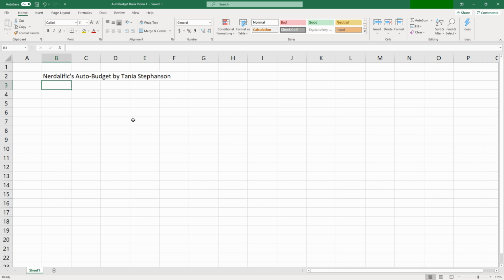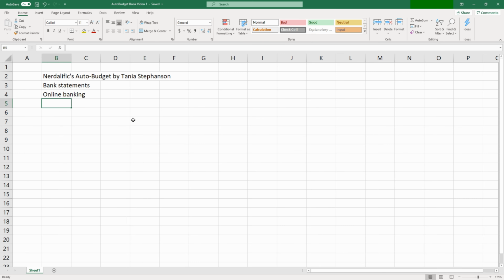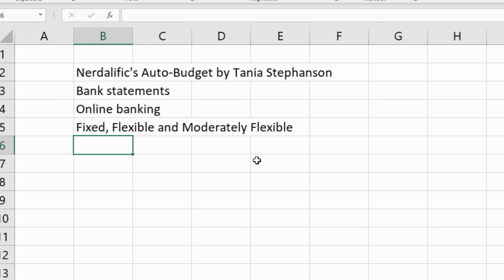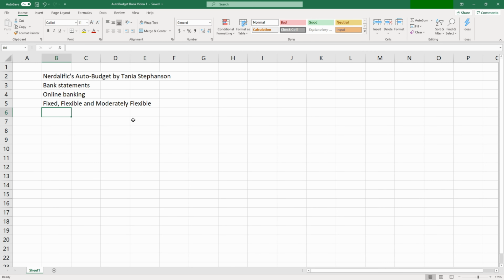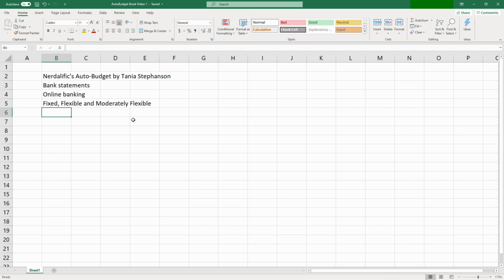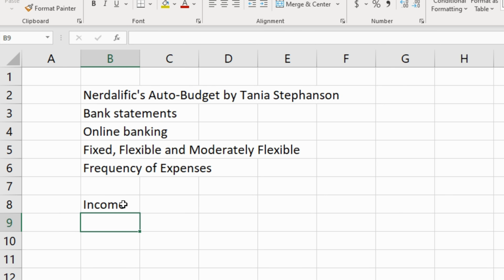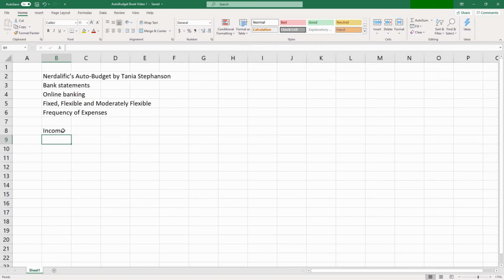How To Create a Budget in Excel / Nerdalific's Auto-Budget Preparation / Tutorial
Getting a handle on your budget can be challenging. This video series provides step-by-step instructionson on how to begin a new budget using online banking and Microsoft Excel. The series is related to an eBook called "Nerdalific's Auto-Budget" by Tania Stephanson, which should be released by Spring of 2021.